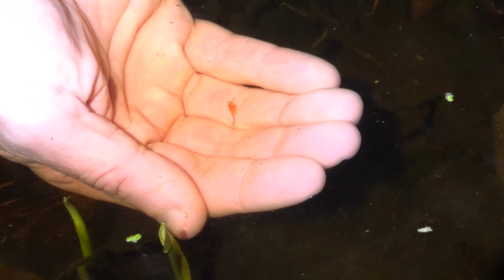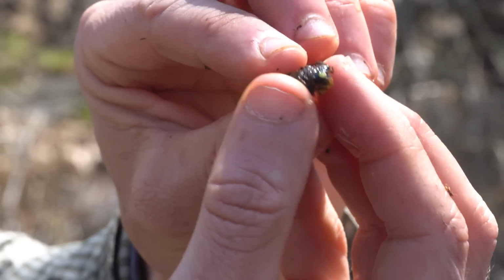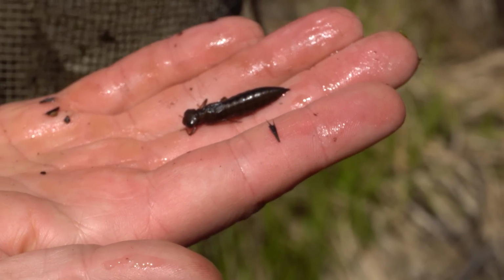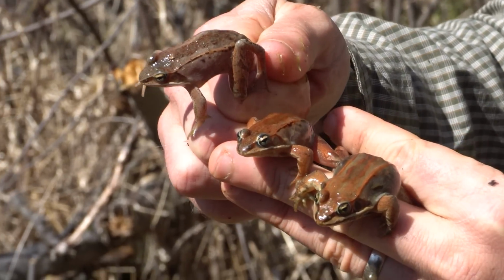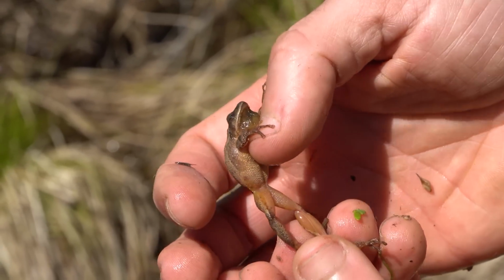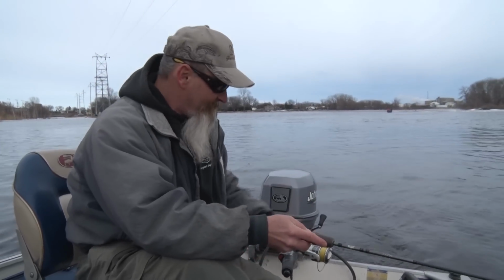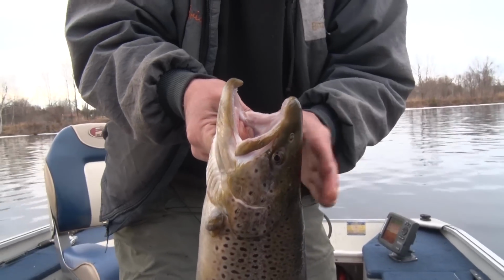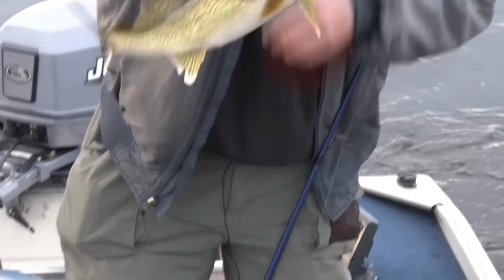906 Outdoors - Pond Critters. Early Brown Trout.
A look at the various critters that inhabit our wetlands with Ecologist, Ryne Rutherford.
Early Spring Brown Trout fishing on the Menominee River with guide, Brian Clairmont.